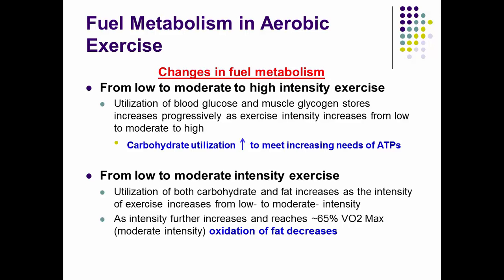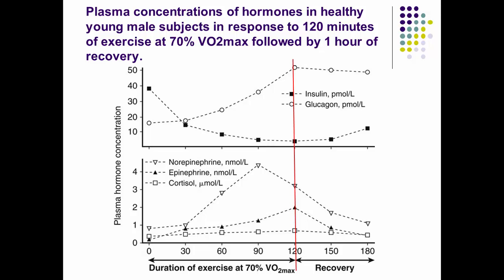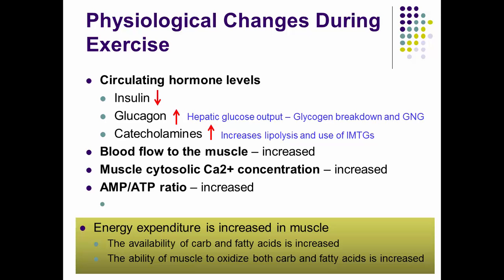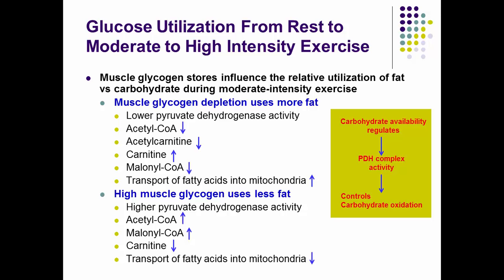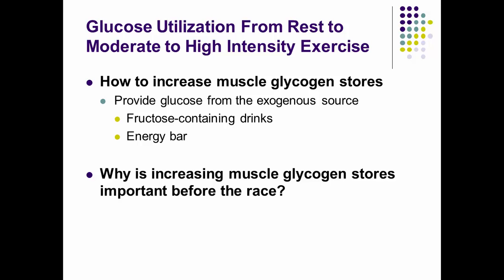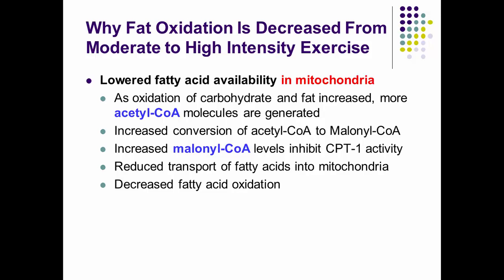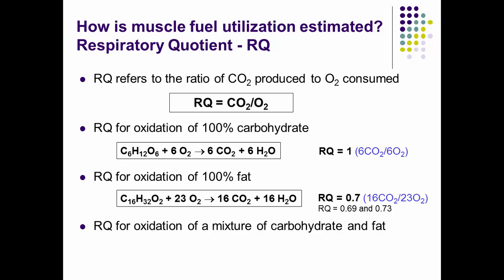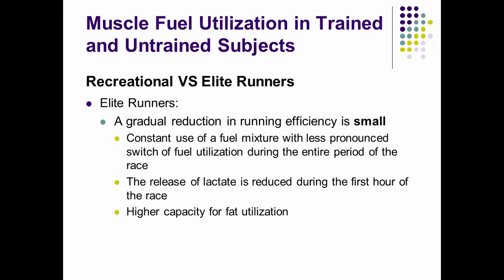Lecture Dec 12 2015